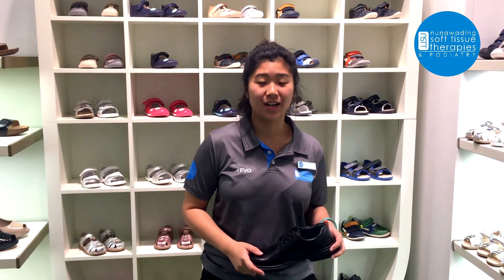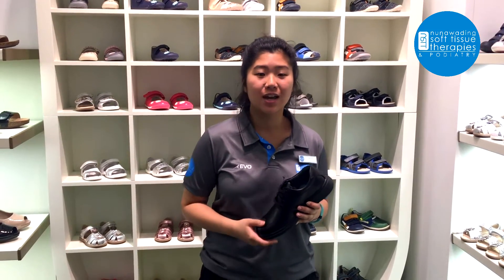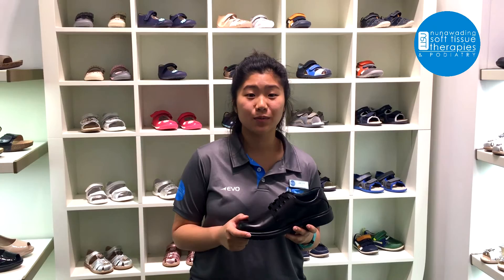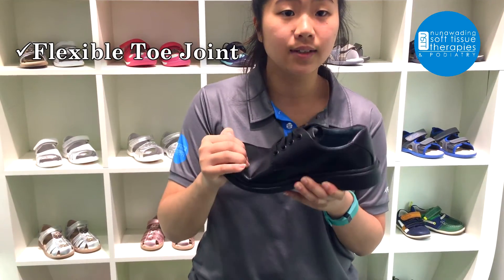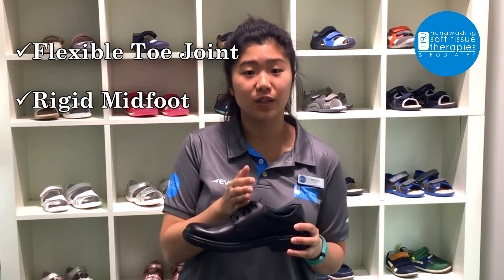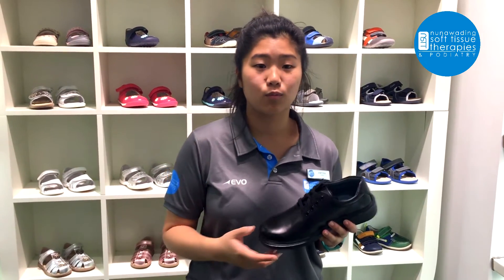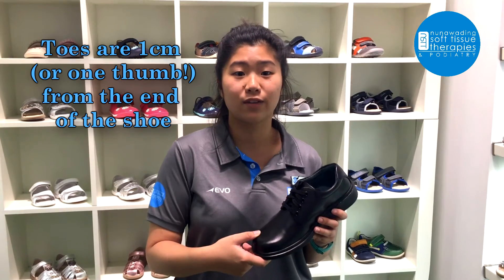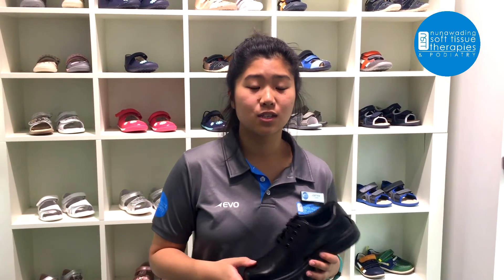Choosing the Best School Shoes for your Child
To assess the key features of a good school shoe, perform these three simple tests...